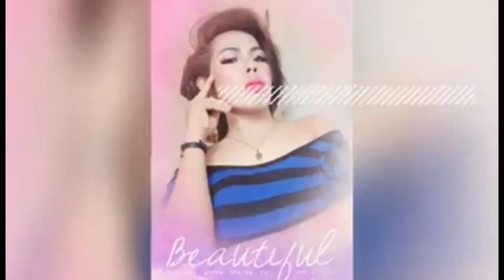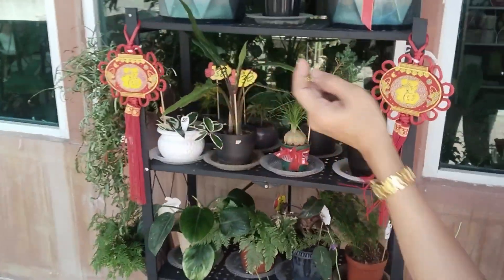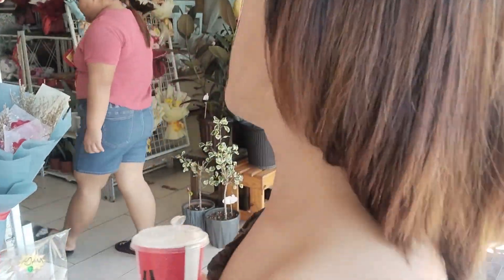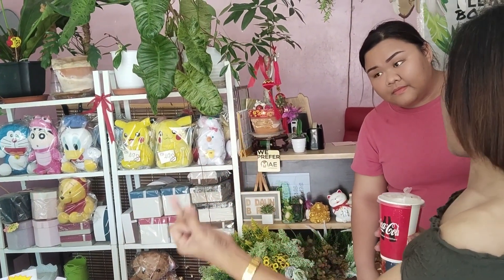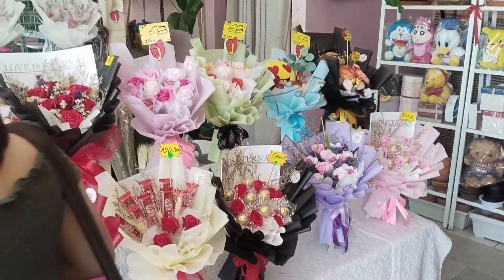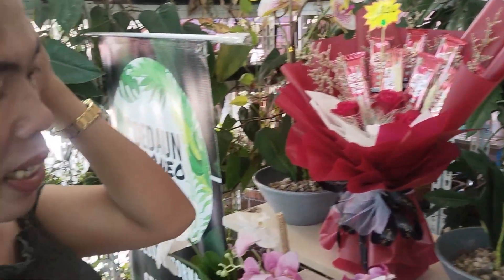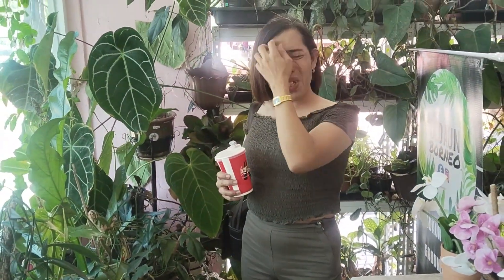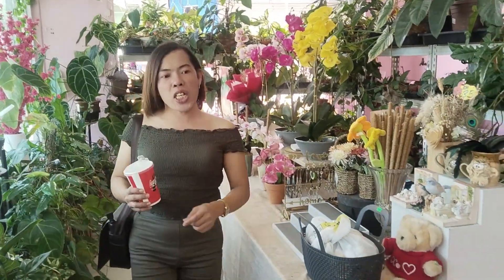MURANG BILIHAN NG MGA BULAKLAK AT HALAMAN SA MALAYSIA,SILIPIN NATIN,TARA!!!